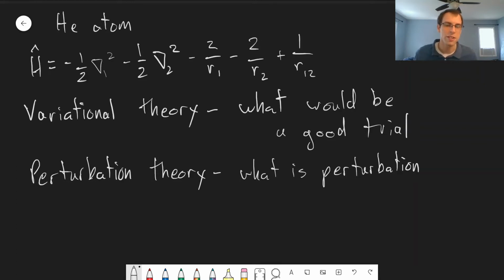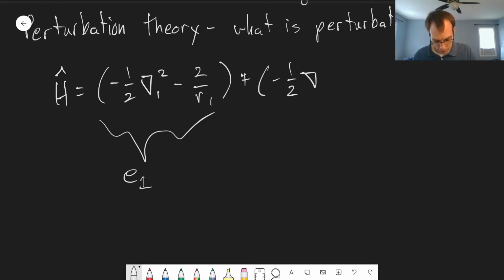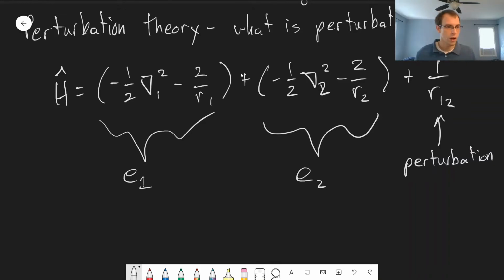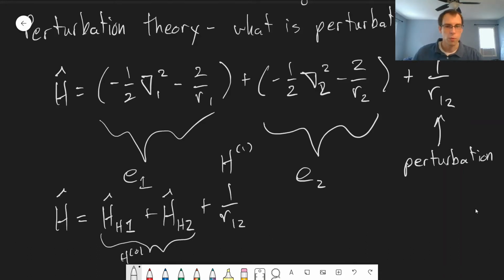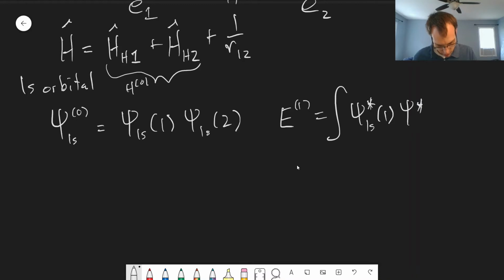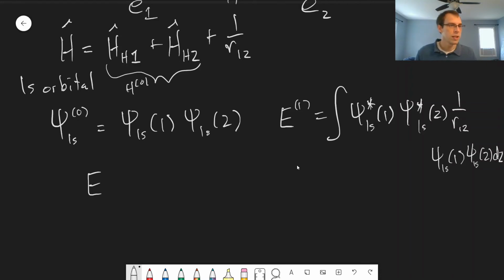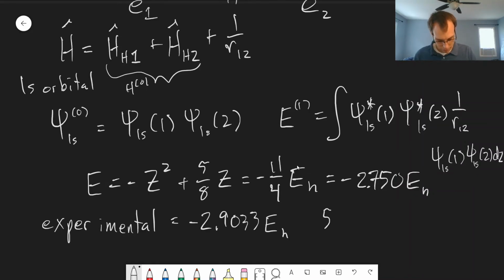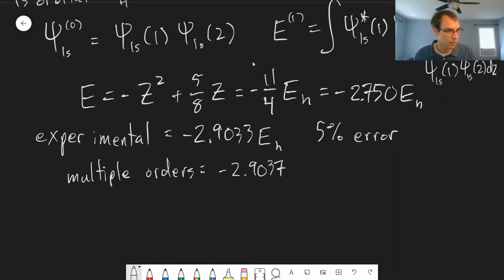Chapter 8: Treating the Helium Atom with Perturbation Theory | CHM 309 | 083